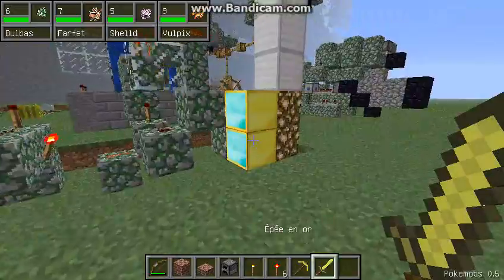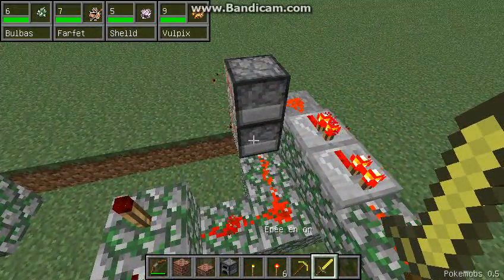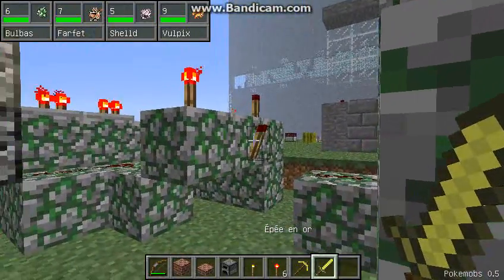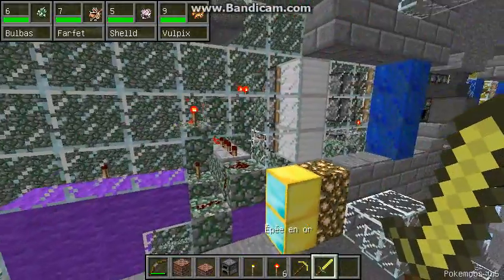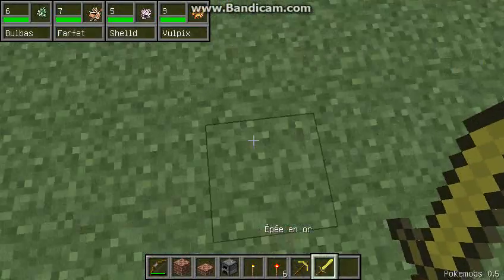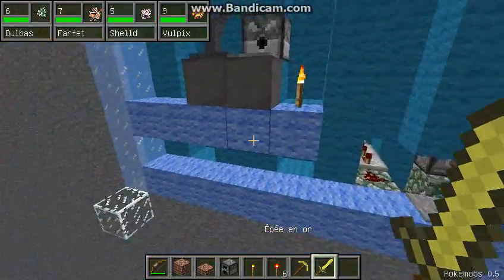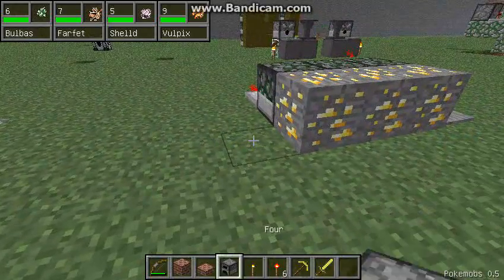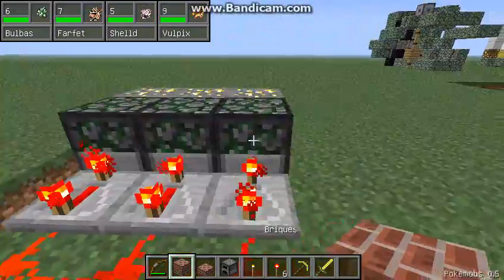Minecraft: BTW through Metroid Part 4: The lens block (monster triggers)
Still about Better than Wolves blocks through the use of Metroid: Zero Mission. Today we discover the mystical Lens block, and finally get a solid look at my nearly half-complete Brinstar map. For the curious wondering how long I spend on this project, it takes about 7 minutes to build a new room (so, 7 minutes per couple of seconds in the GBA); however, it takes about 2 hours average to build a new circuit, and about 25 minutes to combine existing circuits in one room behind the wall - which happens almost every other room.
So this will take a while. Thankfully, it's a blast!